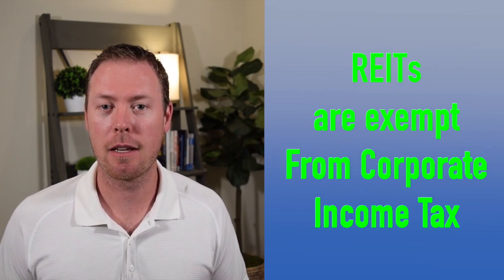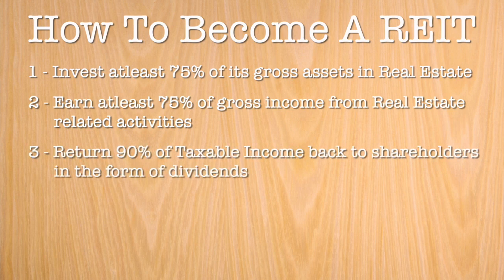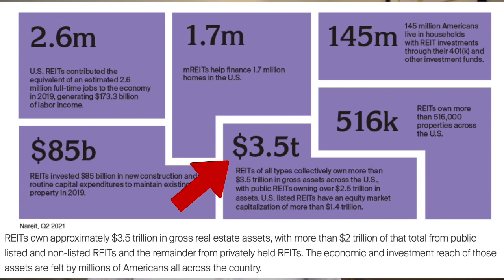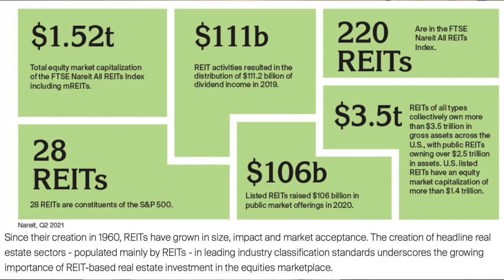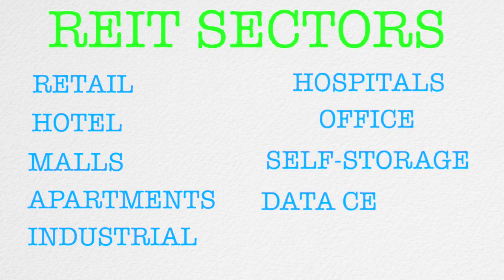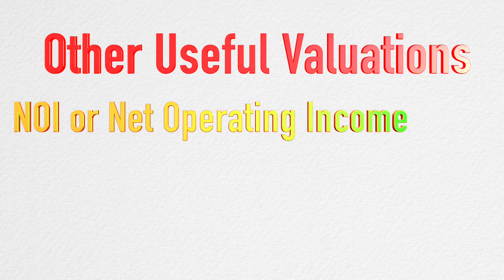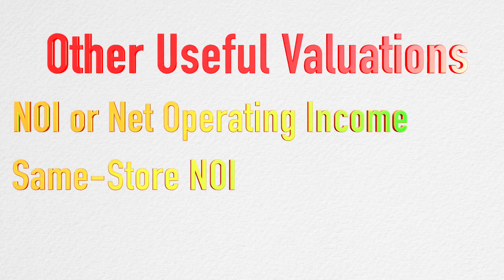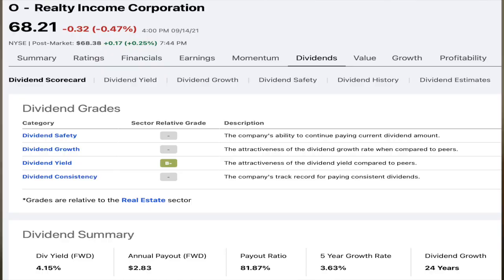Introduction To REITs | Investing in Real Estate Through REITs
What is a Real Estate Investment Trust? How do REITs work and how to value you them? If you have asked yourself these questions before than you are in the right place because in this video I will be breaking down the basics of Real Estate Investment Trusts.

I currently allocate roughly 20-25% of my portfolio for REITs. The ability for strong returns, consistent results, and true passive income are some of the things that make investing in REITs worth it.

REITs are setup like a normal corporation, but as long as they comply with the set of rules, which I explain in the video, they will be shielded from having to pay Corporate Income Taxes.

Understanding how REITs can provide passive income due to their structure will make any dividend investor happy. By investing in REITs, you add Real Estate exposure and higher yield to your portfolio.

Ready to start Investing? Check out my eBook on Dividend Investing which will help you better understand the Stock Market, ETFs, and Dividend Stocks.